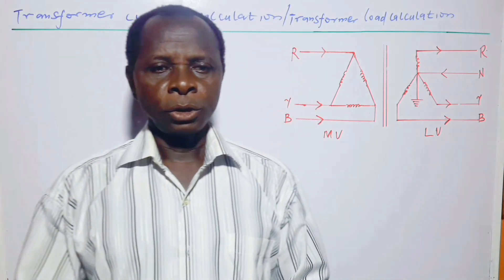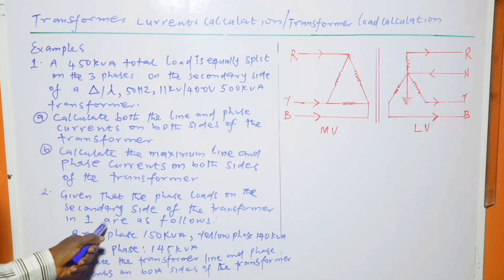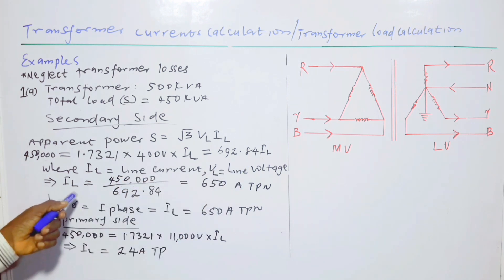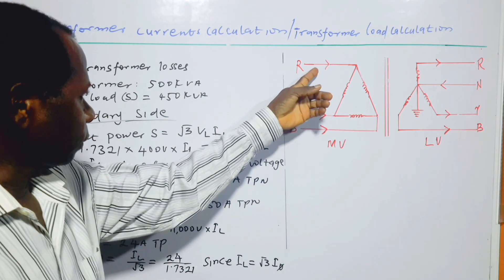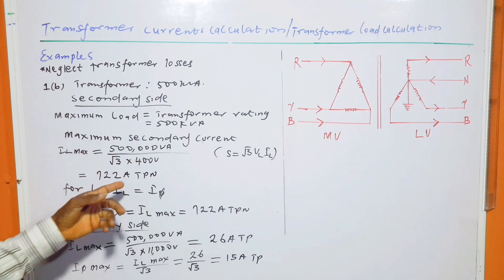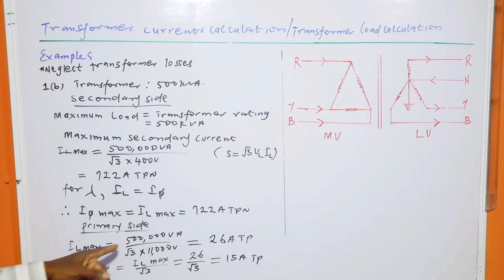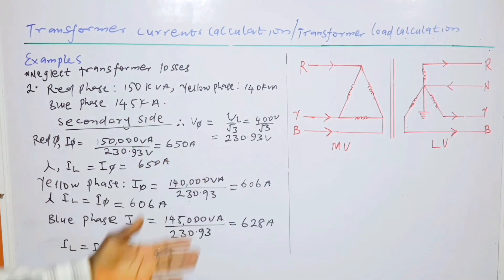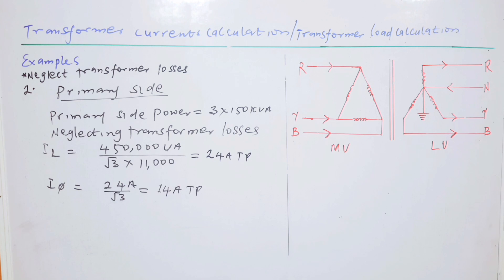Transformer currents and load calculations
This video is about how to calculate transformer line and phase currents on both primary and secondary sides. Particular transformer loads are used as examples in calculating the said transformer line and phase currents. The transformer loads used to illustrate the transformer currents calculations are both balanced and unbalanced loads. The previous video that I posted on transformer load collation is also relevant in this present video.